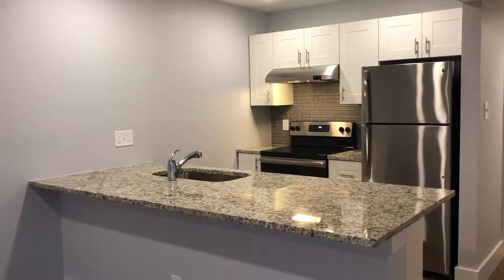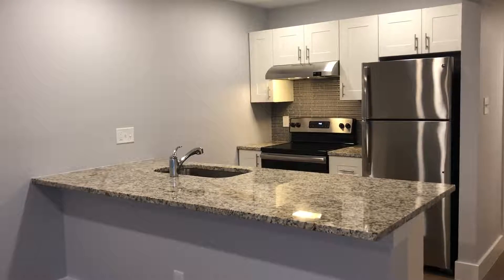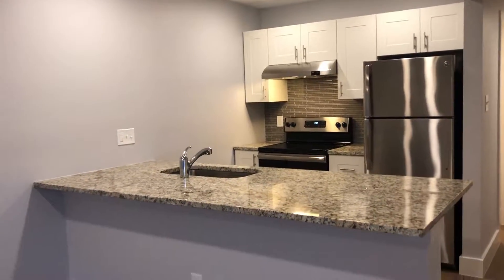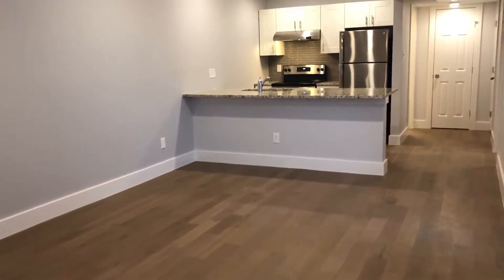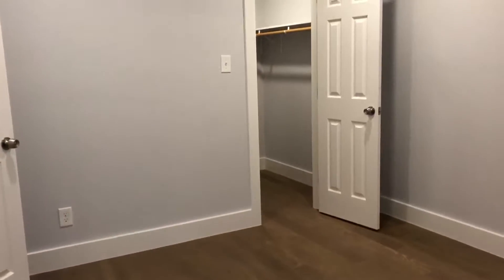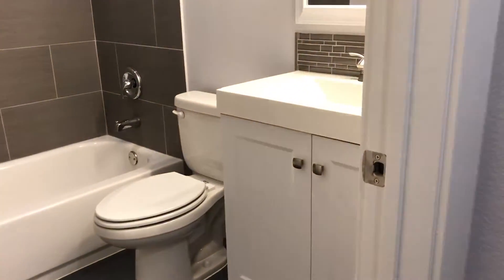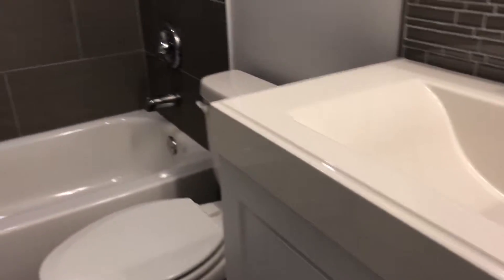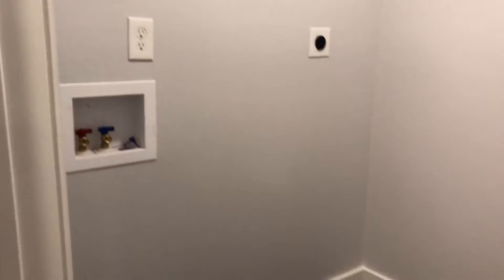909 Reinli Street Condo For Sale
Verandas at Uptown